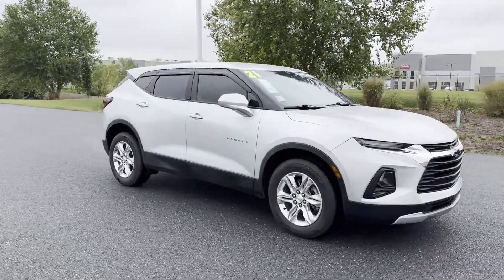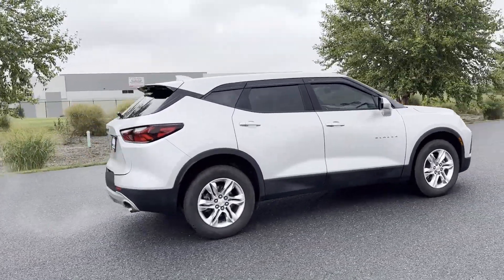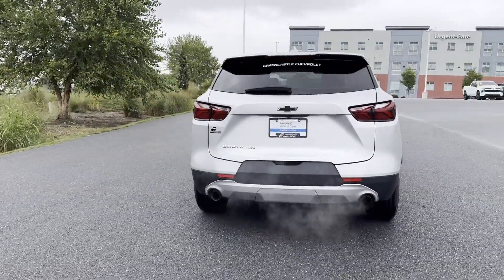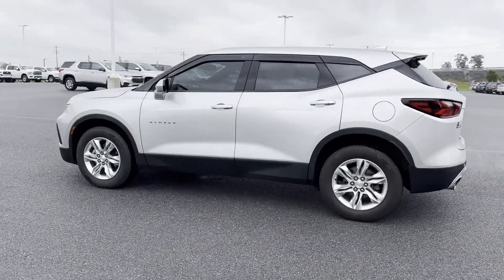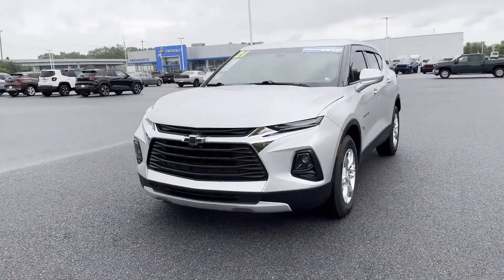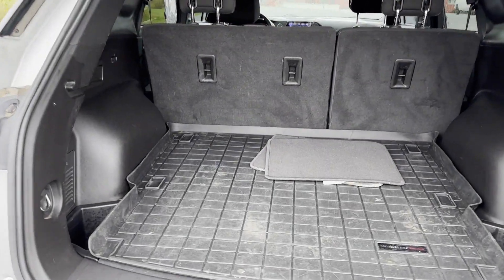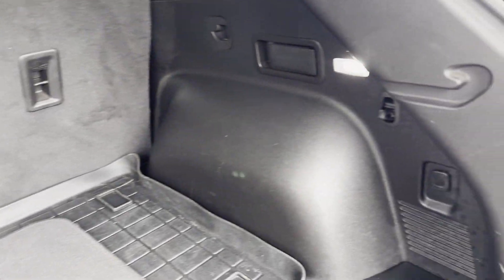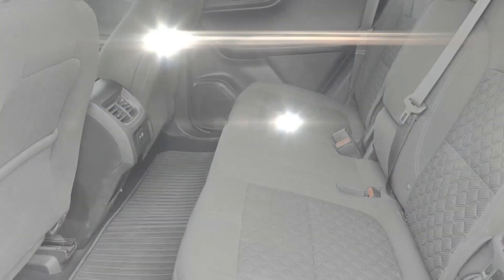2021 Chevrolet Blazer LT Waynesboro, Chambersburg, Hanover, Carlisle, Frederick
2021 Chevrolet Blazer LT 3GNKBHRS2MS567225